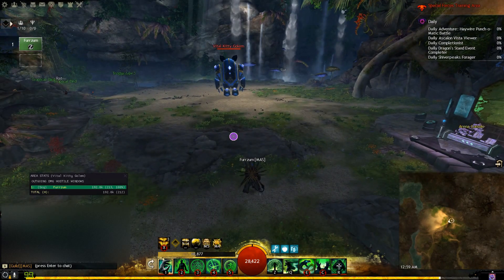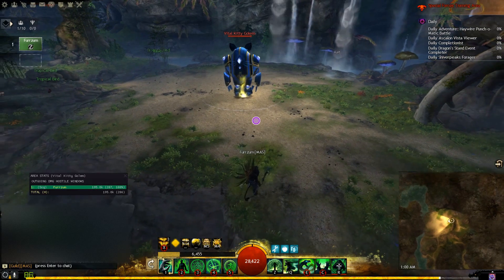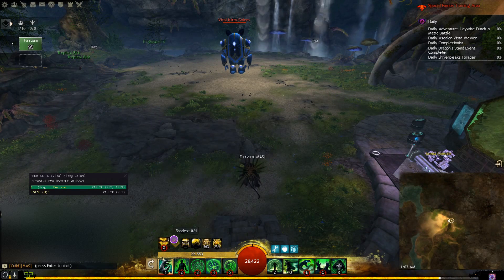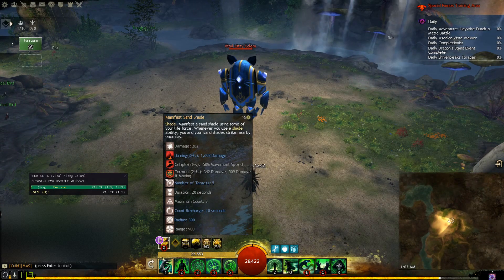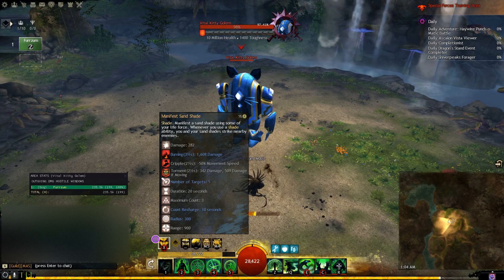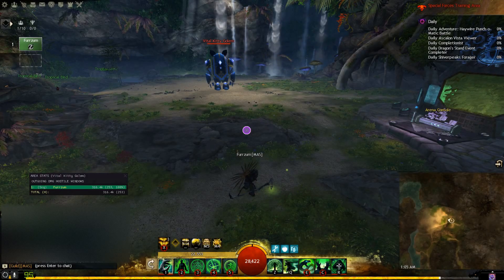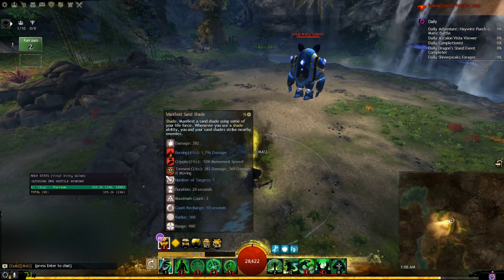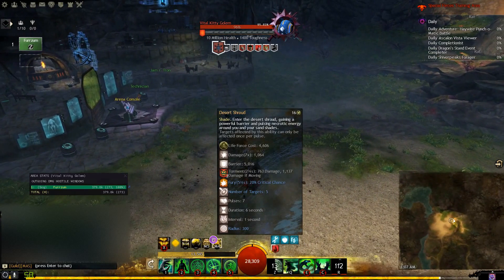Core Shade Mechanics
Ad libbed guide going over some essential things to know about how our shade works.

This is meant to be supplemental to the guide linked below.